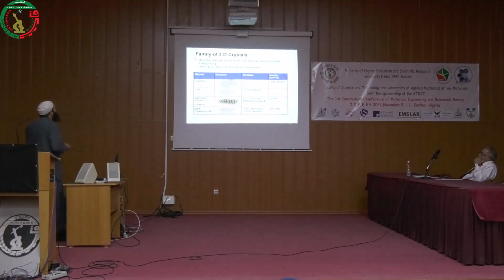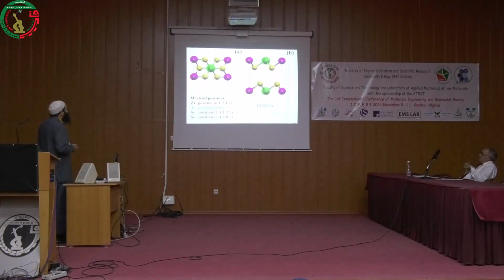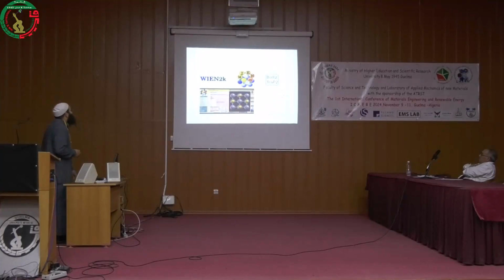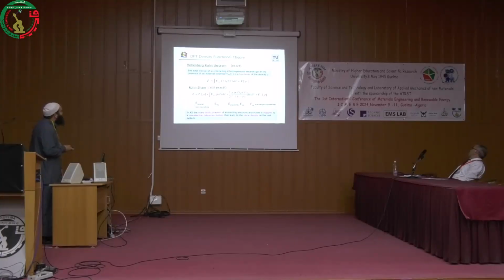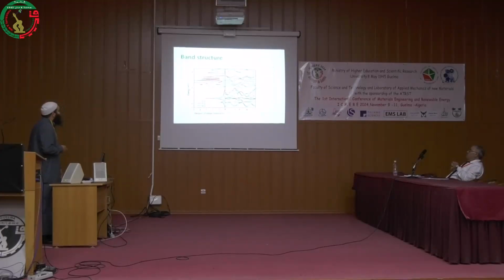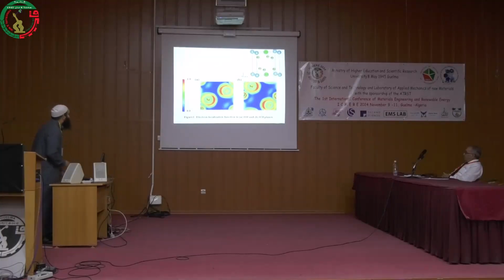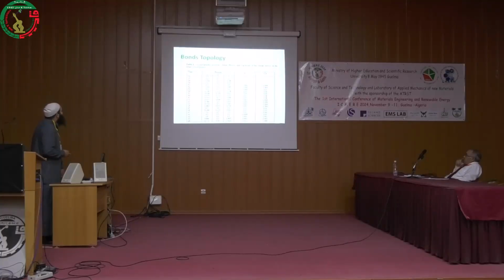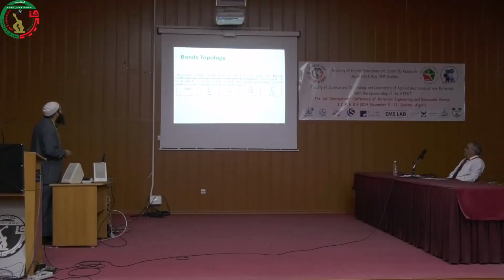seminaire09 11 2024 1erjour 8